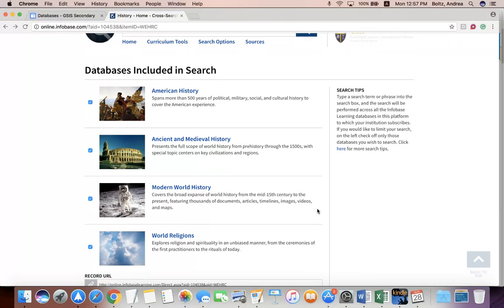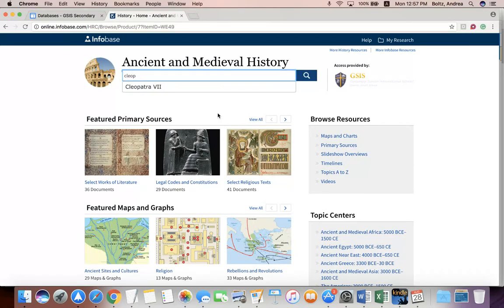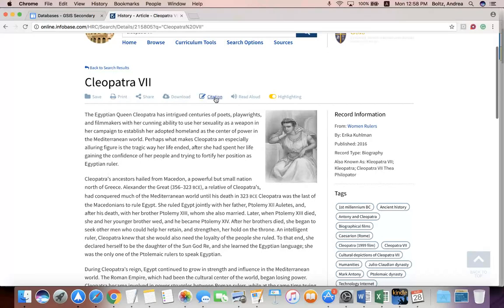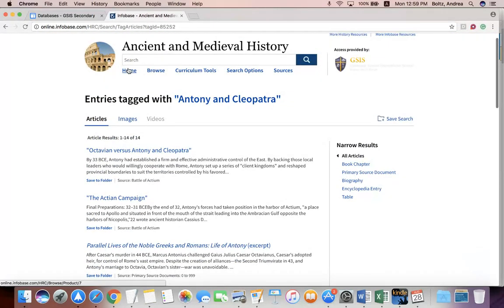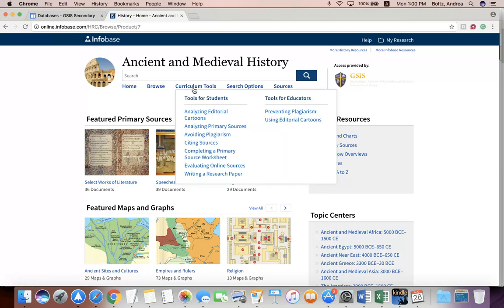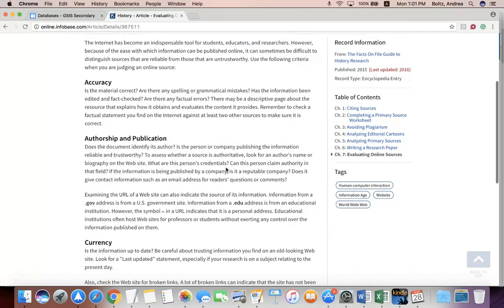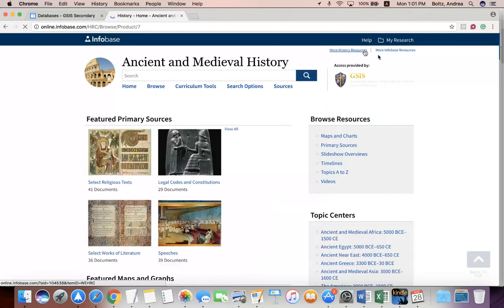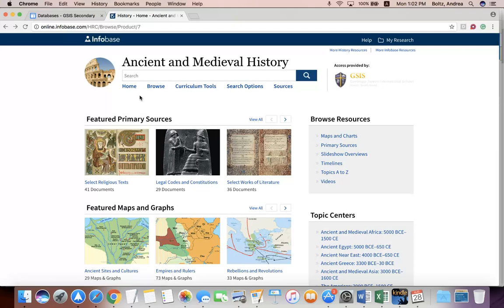Using InfoBase Databases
An instructional video teaching students how to use the InfoBase databases.